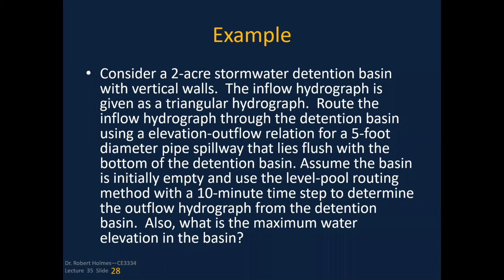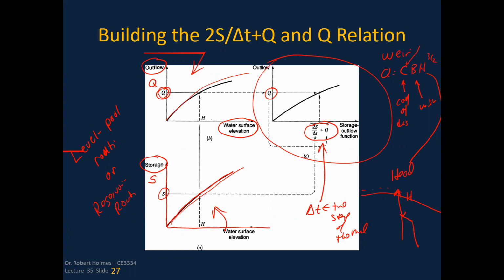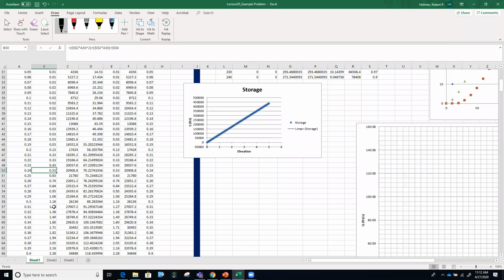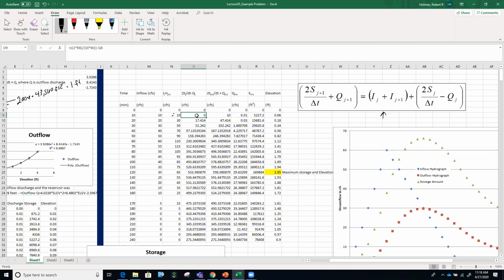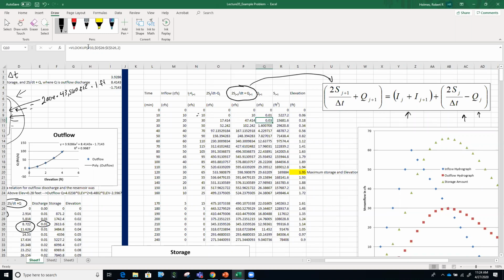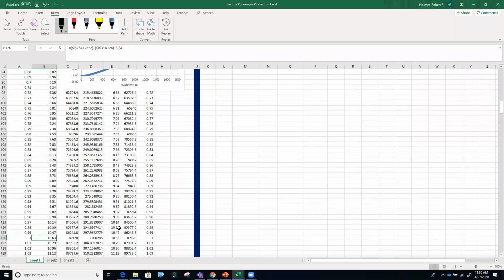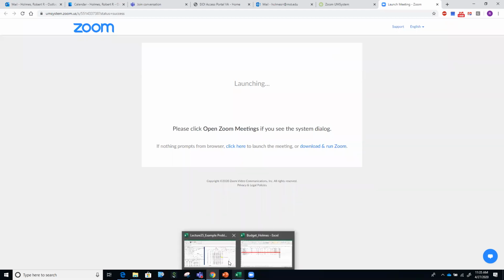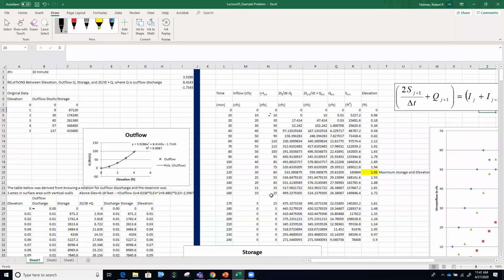Lecture 35 example for reservoir routing from spring 2020